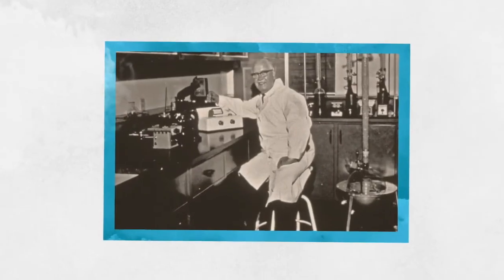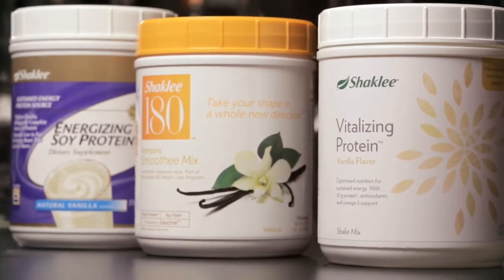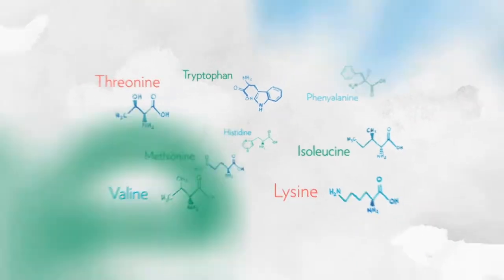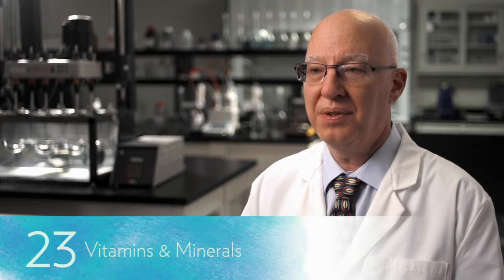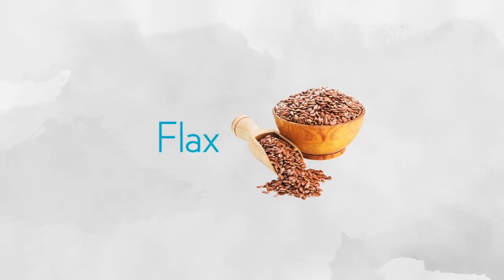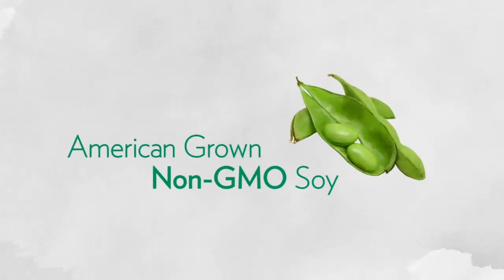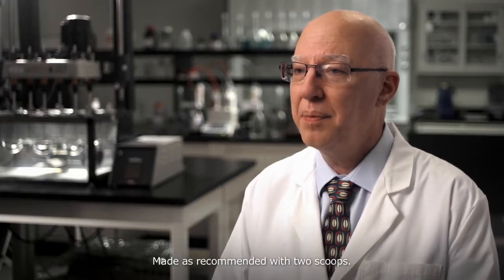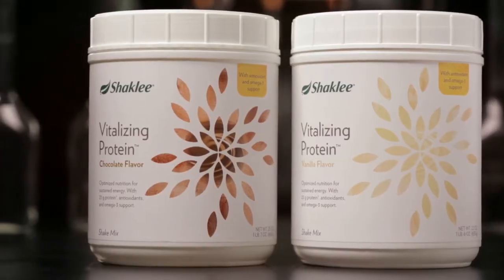The Science Behind Vitalizing Protein HD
DescriptionWant to feel better in 30 days and get everything needed to keep your body in tip top shape. Then this is for you and Shaklee stands behind it's products. Vitalizer is a product I take every day it has made a world of difference in my life. try it

VitalizerTM is supplementation made simple. Our unique, clinically supported solution packs essential nutrition into a convenient, everyday, go-anywhere Vita-Strip®. Designed to enhance absorption, Vitalizer provides vitamins, minerals, antioxidants, omega-3s, and healthy probiotics—all in one convenient Vitalizer Vita-Strip®.

We all have different needs—and there’s a custom Vitalizer formulation just for yours:
Men*
Heart health
Prostate health
Immune health
Physical energy
Joint health
Muscle function
Digestive health
Healthy blood pressure
Women*
Bone health
Breast health
Heart health
Immune health
Physical energy
Reproductive health
Digestive health
Healthy hair, skin, and nails
Gold* (for those 50+)
Healthy aging
Heart health
Bone and joint health
Immune health
Brain health and cognition
Healthy vision
Digestive health
Physical energy
(Available with or without vitamin K)